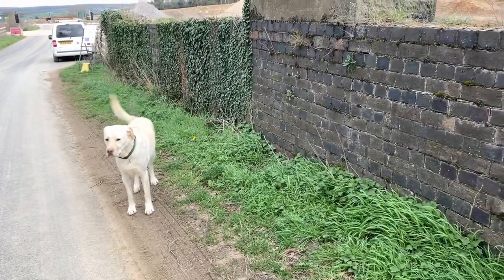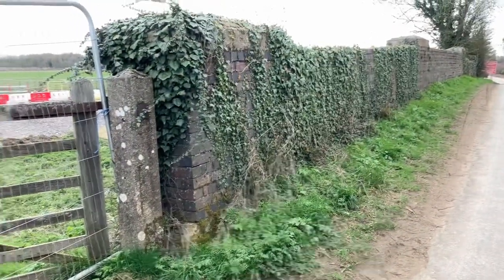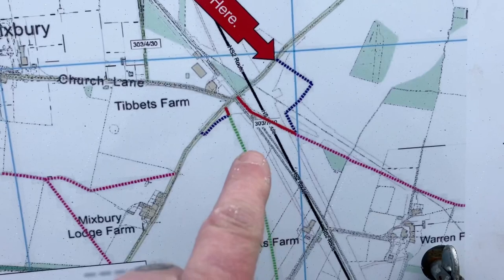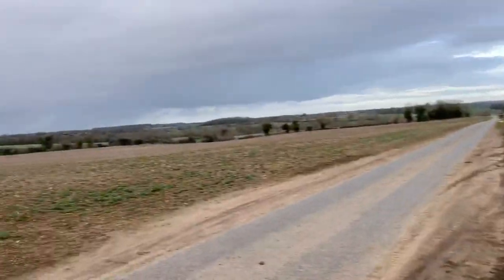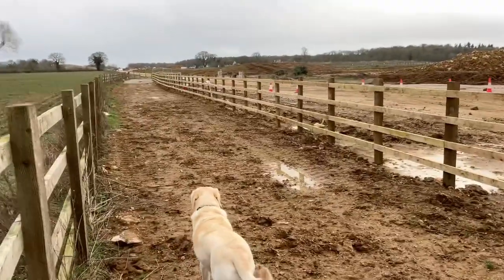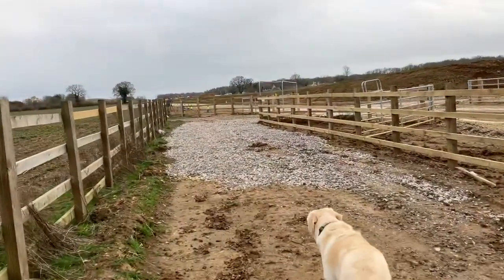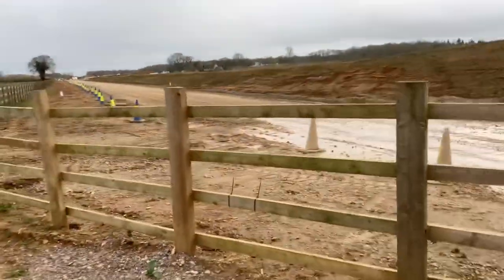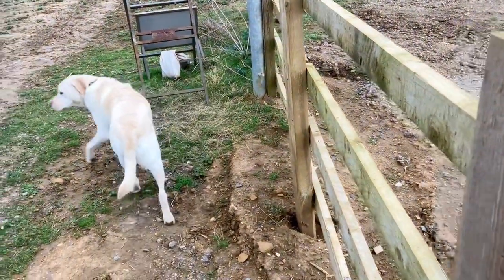Update look at the hs2 construction near Mixbury.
Another part of the old greatcentralrailway is gone forever.
Will the bridge survive??